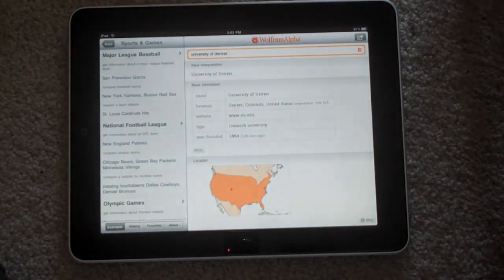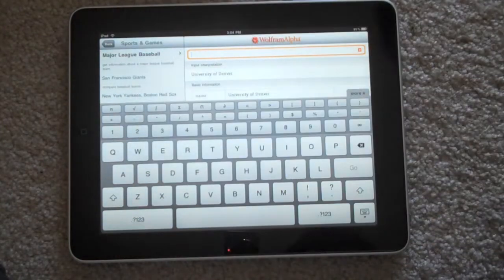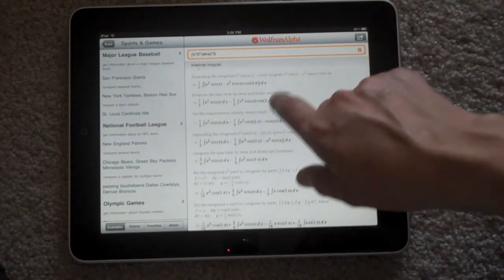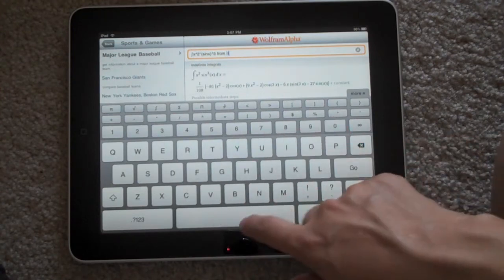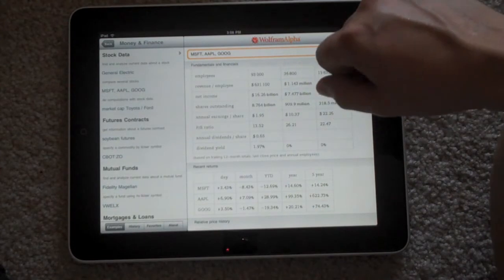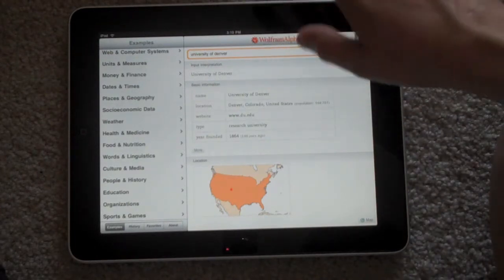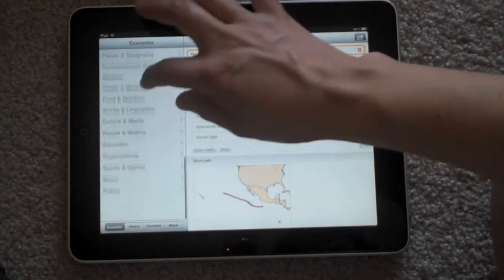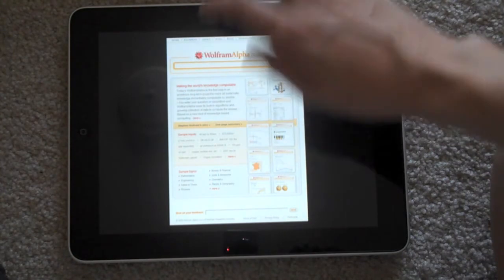WolframAlpha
Leanna takes a look at WolframAlpha on the iPad.